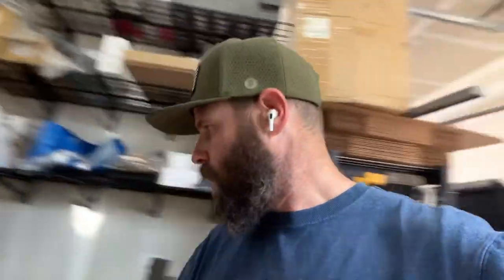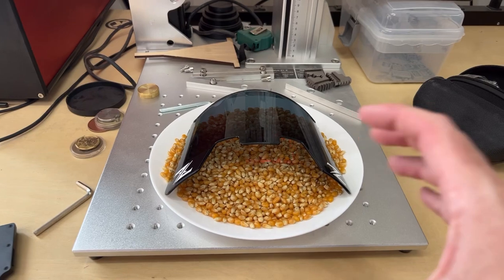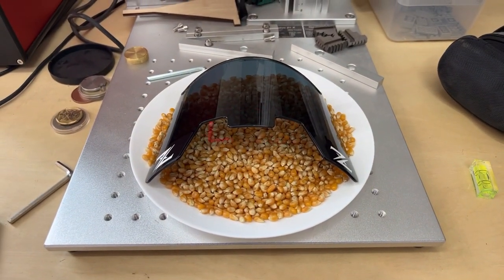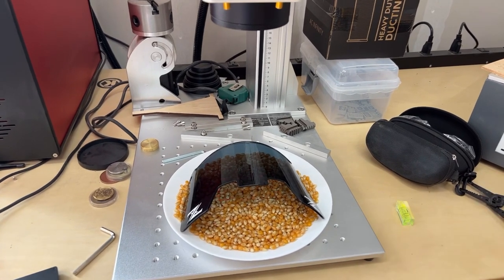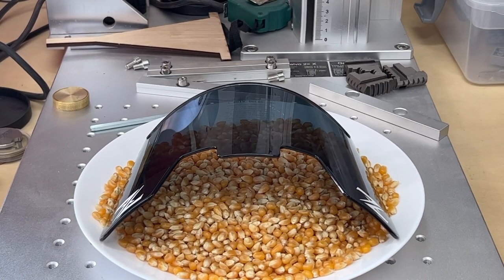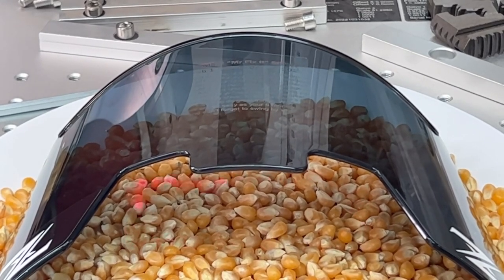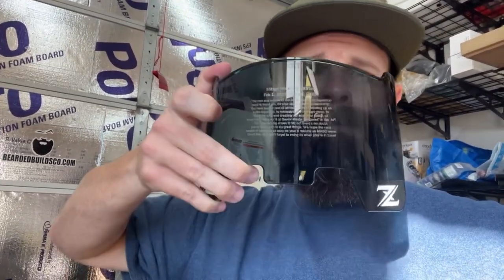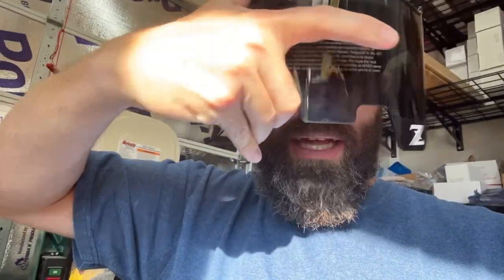Engraving Polycarbonate | Engraving a polycarbonate football helmet visor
A new experiment engraving polycarbonate products. This was a last minute request from a new customer and I was determined to figure it out.
Turns out the fiber laser is the winner to make this work.

OMTECH 100w MOPA FIBER
2000mm/s
10% power
200 frequency
200ns
45 degree cross hatch
Passes 1+ to liking